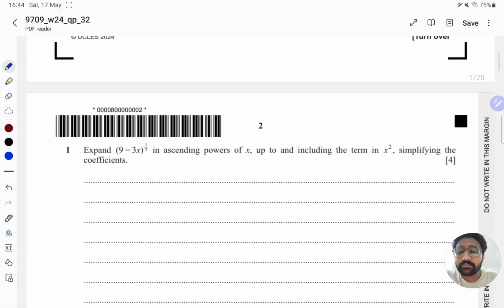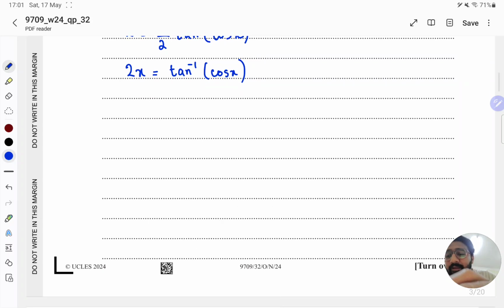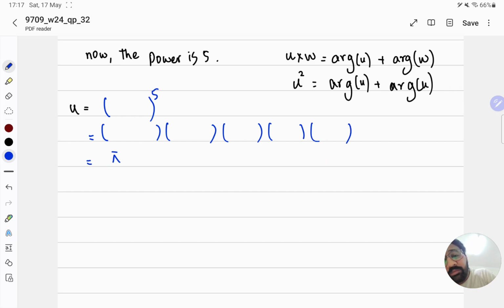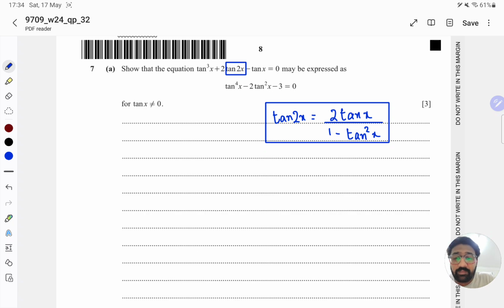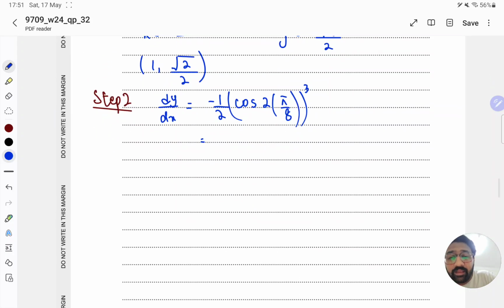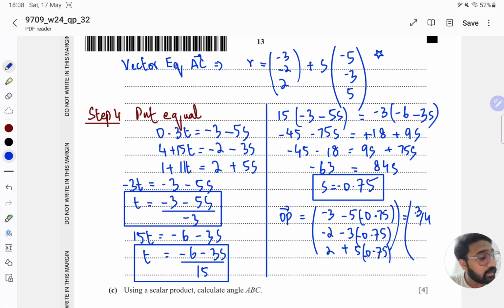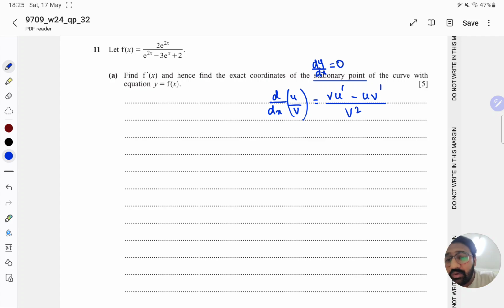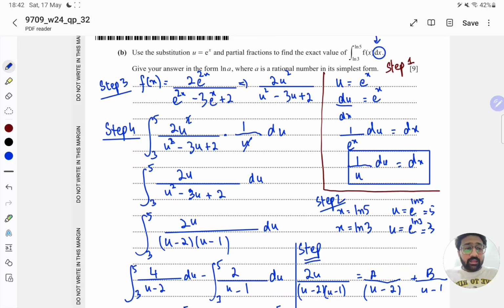A level Maths Solved (9709 October / November 2024 P32) | 9709/32/O/N/24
9709_N24_qp_32
9709_on24_ms_32
9709_ON24_P32
9709/32/O/N/24

You're missing out on the rich content I'm uploading each week.

For Online tutoring, exam help, test preps please contact my preply profile and book a lesson with me. Here is the link of my profile. Instagram/MatheMian_